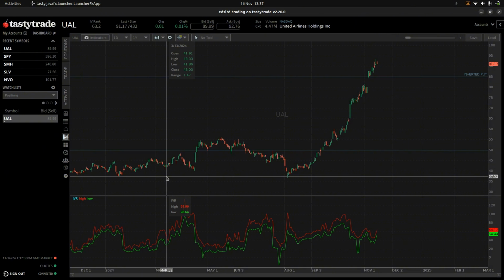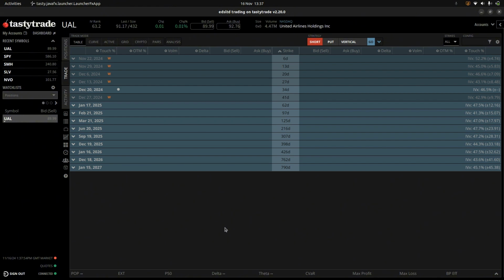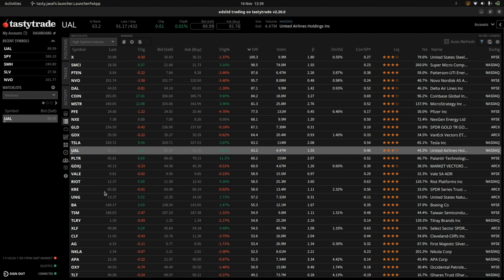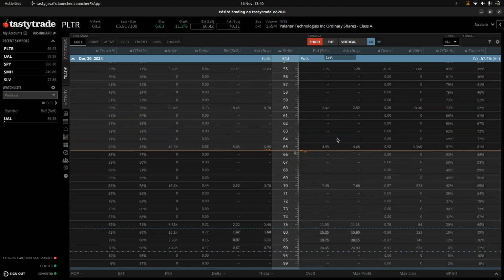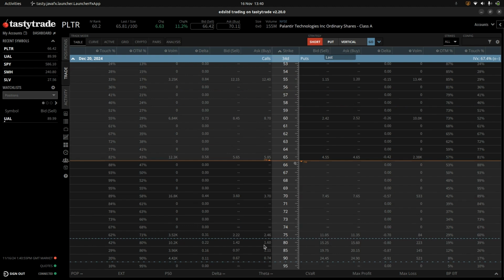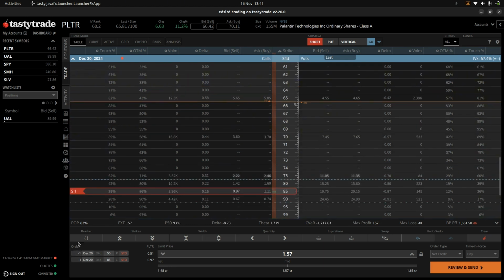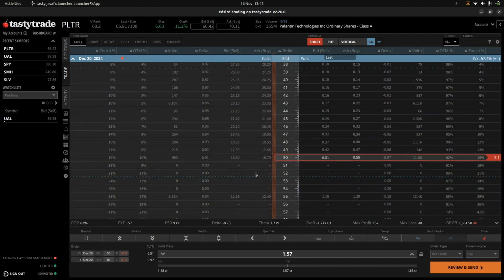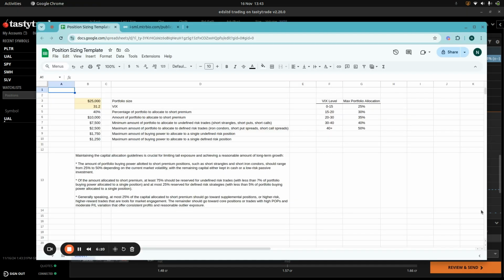Make CONFIDENT Trades with Proven Option Techniques Today!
Open a TastyTrade Account Want to make confident trades and maximize your returns in the options market? This video is for you! Learn proven option techniques that can help you make informed investment decisions and avoid costly mistakes. From understanding risk management strategies to identifying profitable trade opportunities, we'll cover it all. Whether you're a beginner or an experienced trader, this video will provide you with actionable tips and insights to take your trading to the next level. So, what are you waiting for? Watch now and start making confident trades today!